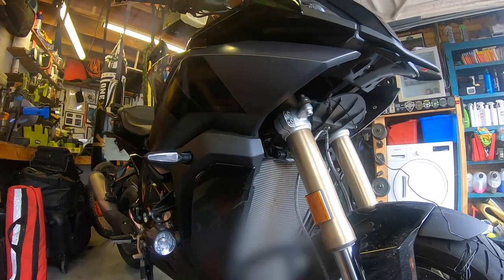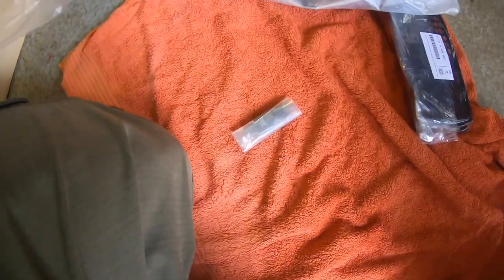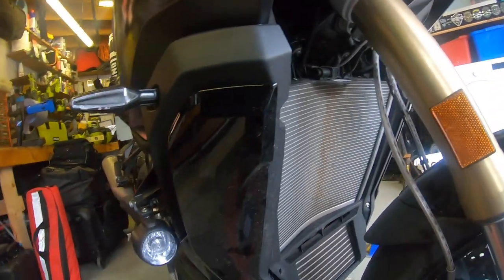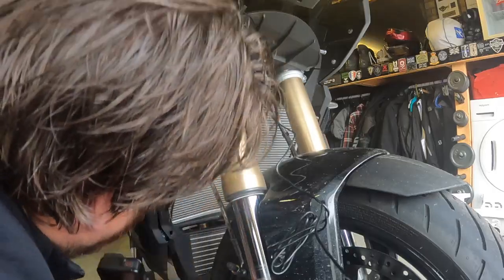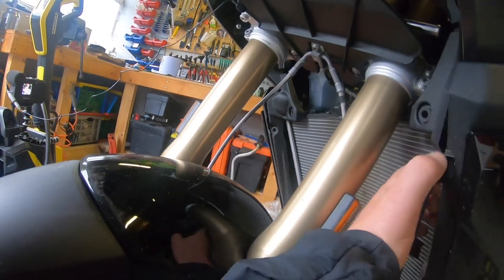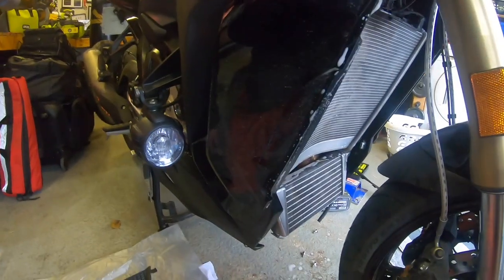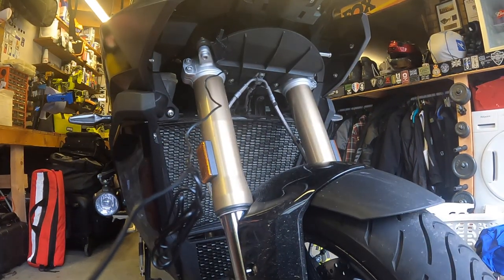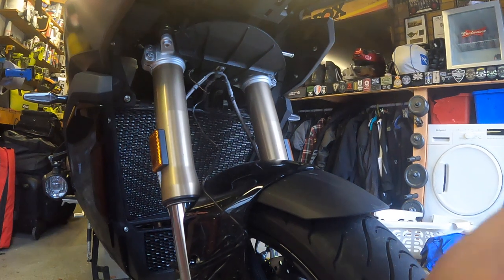2022 BMW S1000XR OEM Radiator guard install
How to fit the BMW OEM water and oil radiator guard.